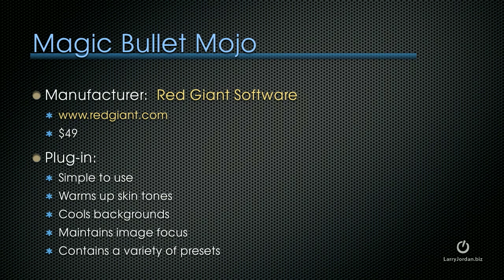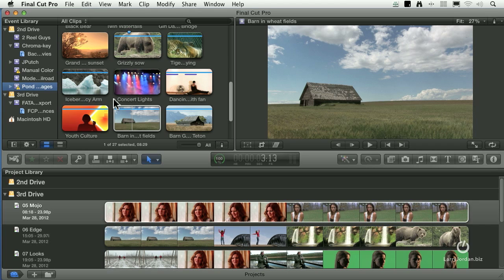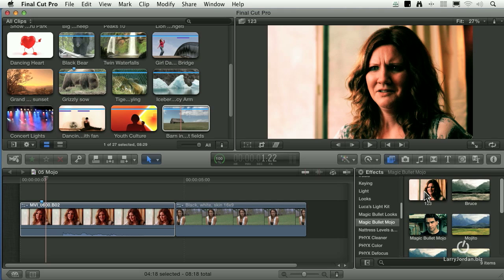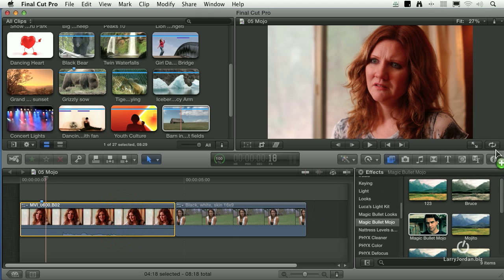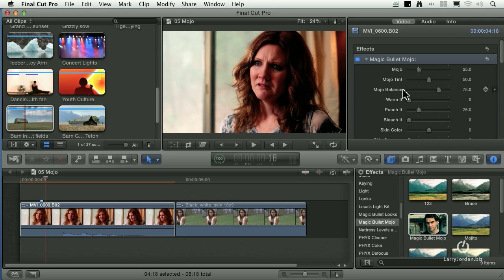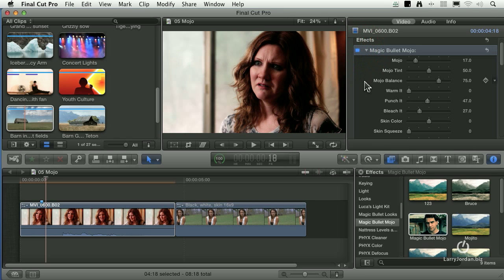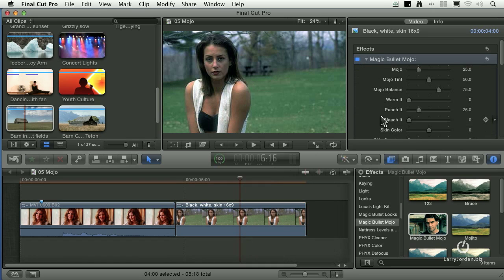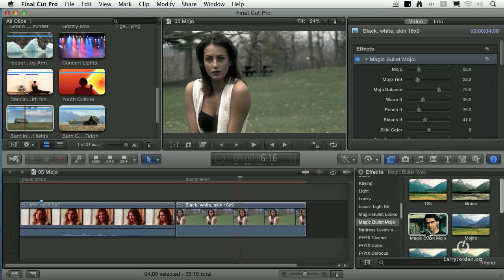Preview of FCPX Plugin Mojo by Red Giant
- See Red Giant Software's Mojo plug in for FCPX in this brief video.

For info on plugins and more about FCPX read my blog, Is Final Cut Pro X Ready For Professional Use?